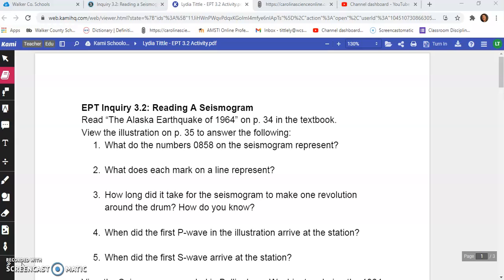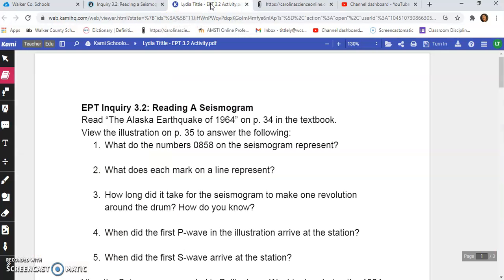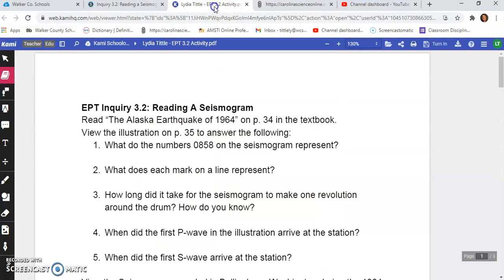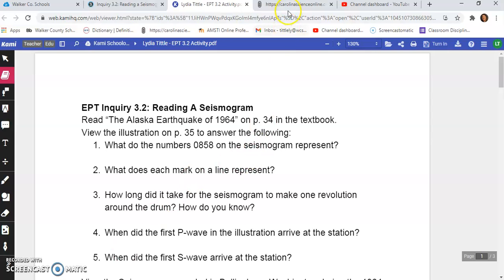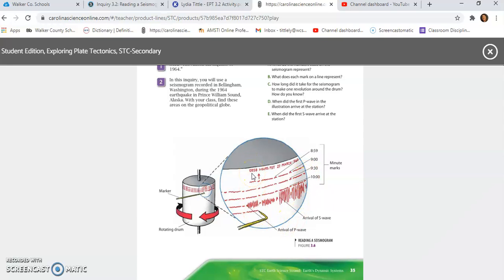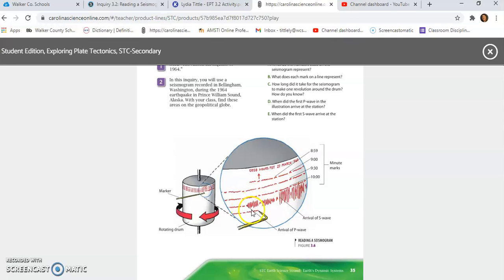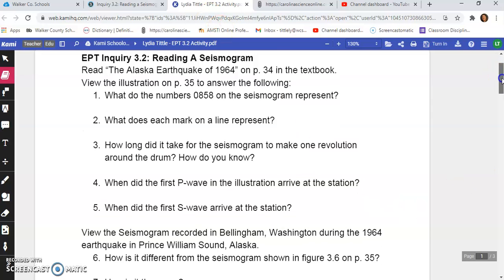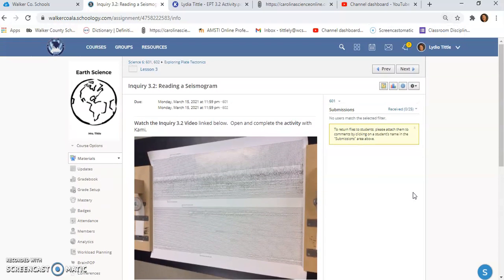EPT Inquiry 3.2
AMSTI EPT Inquiry 3.2 Instructions